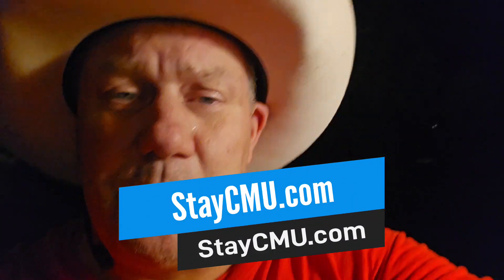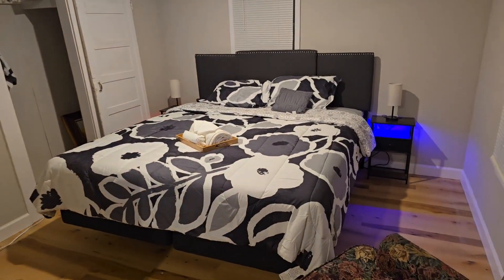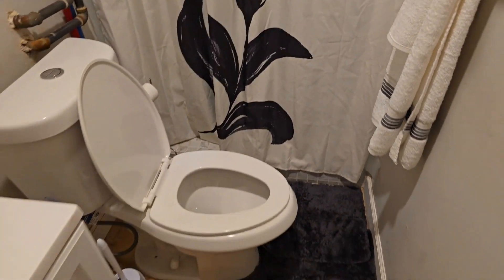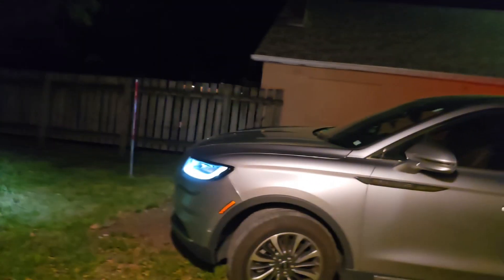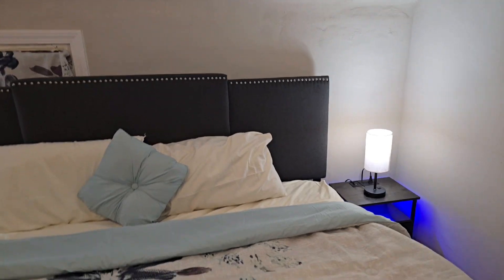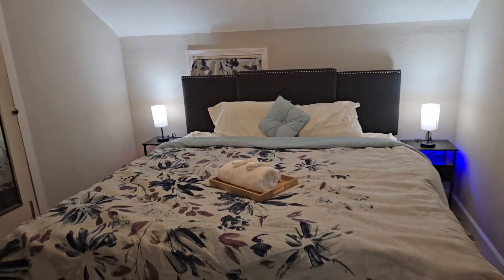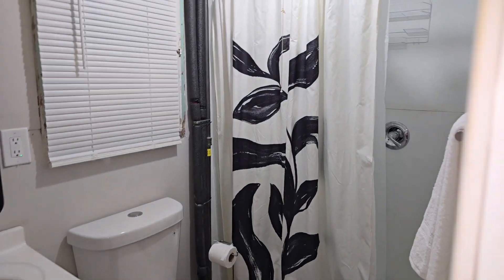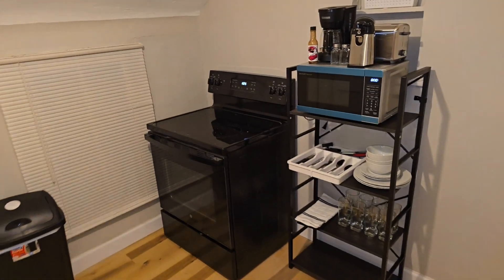Final Updates To Our AirBNB in Fayette - The Carriage House next to the Elms Mansion